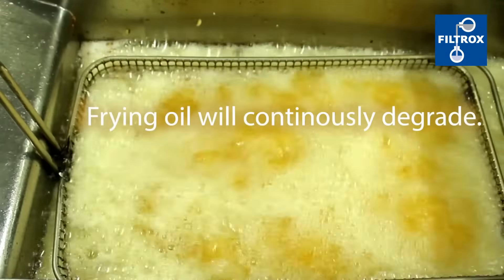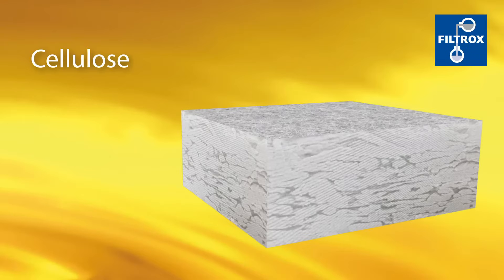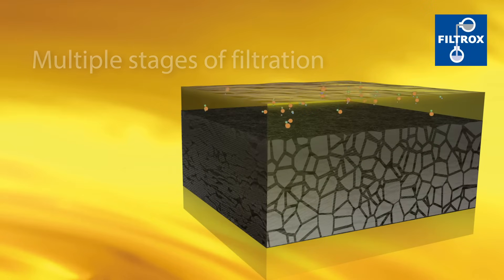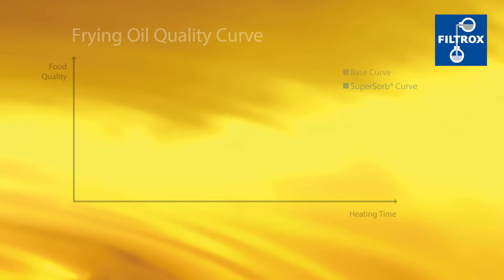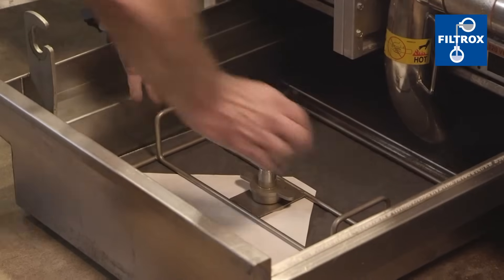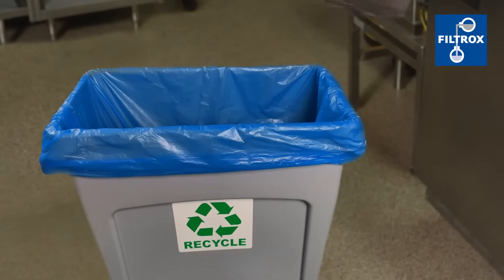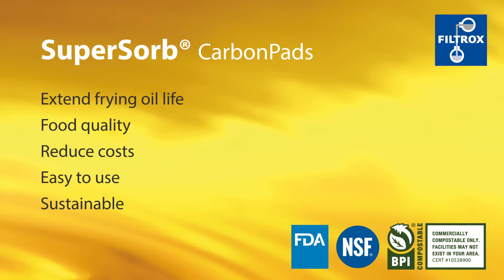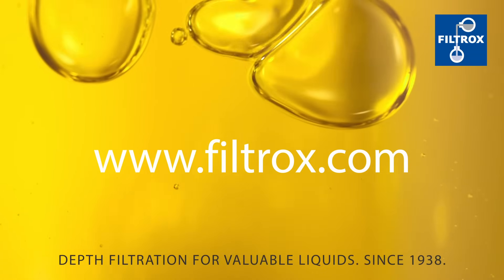Frying Oil Filtration with SuperSorb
How frying oil filtration works and why it is important to filter the oil.

SuperSorb® – An innovation in oil filtration and treatment

DEVELOPED FOR AND WITH FOODSERVICE OPERATORS
We developed Carbon Pads and Carbon Envelopes with and for foodservice operators, specifically for the filtration and treatment of frying oil. A unique combination of activated carbon and specialty adsorbents, built into a depth of cellulose fibres, offer both a fine oil filtration and treatment by removing damaging contaminants. Our Carbon Pads are easy-to-use and environmental friendly.

FASTER DAILY OIL FILTRATION
No need for „polishing“ as the oil only needs one pass through the filter. After that, the frying oil is cleaner after filtration and therefore lasts longer. In short, you use less oil, offer consistent food quality, save labour costs and have an easier and safer operation.